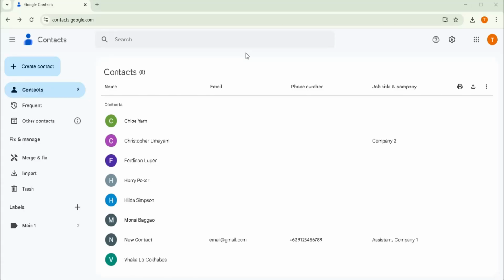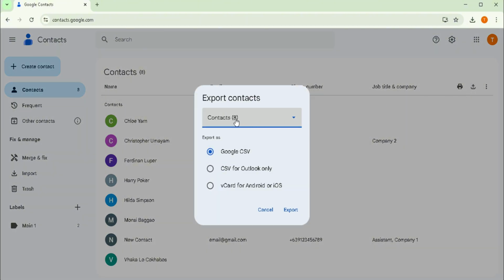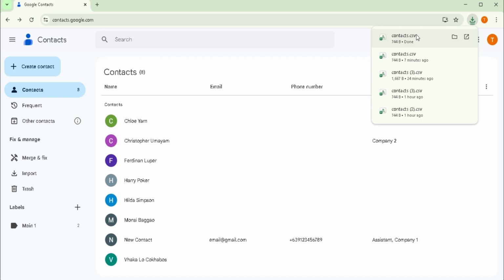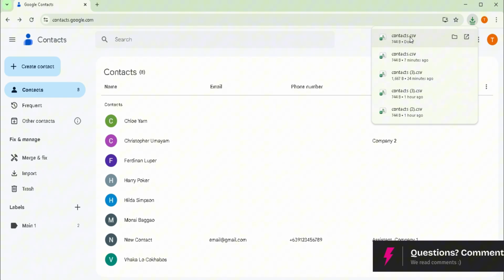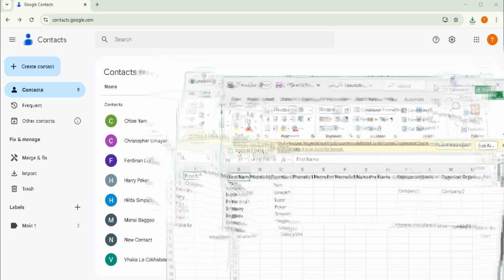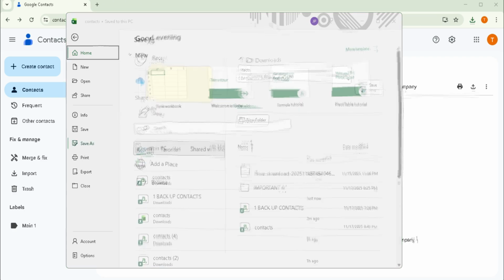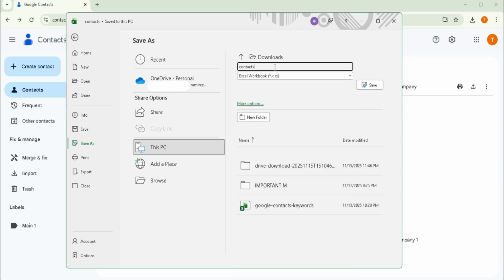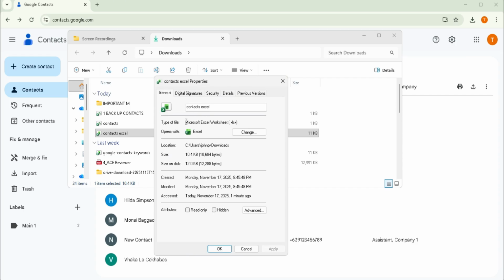How to EXPORT Google Contacts to Excel (Step by Step)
This explanation covers how to export Google Contacts to Excel so you can review your information in a spreadsheet or organise your address book your own way. Please consider liking the video and letting us know if you have any comments, ideas or questions, we really appreciate any feedback! We have plenty of other tutorials on our channel so come and see if we can help you with anything else :)